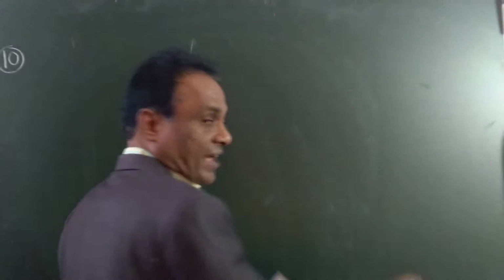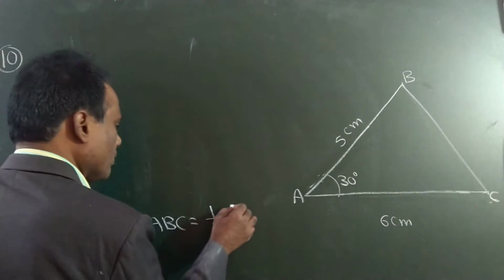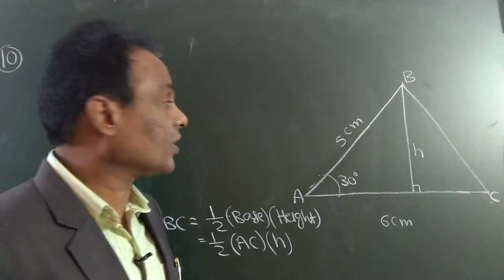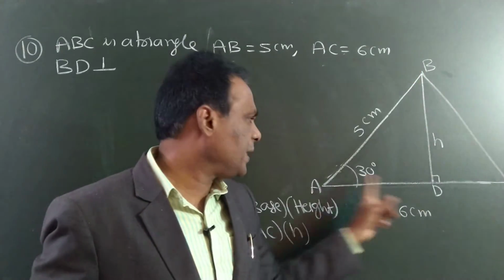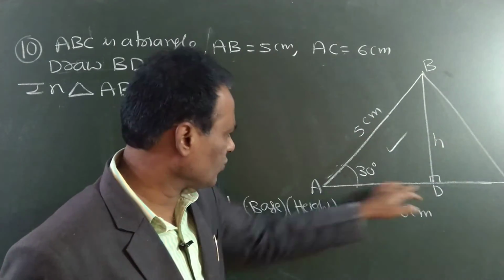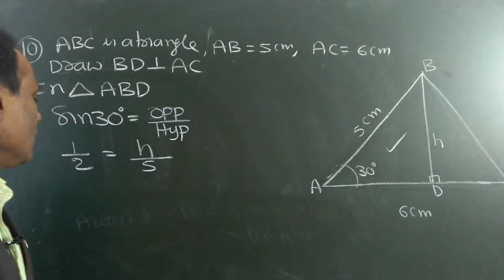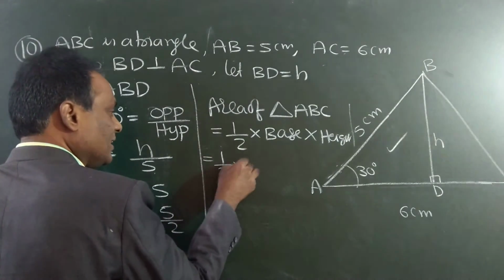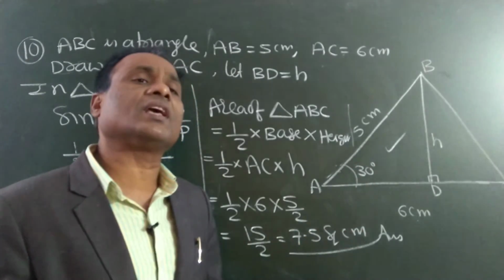10Appl of Trigono-6